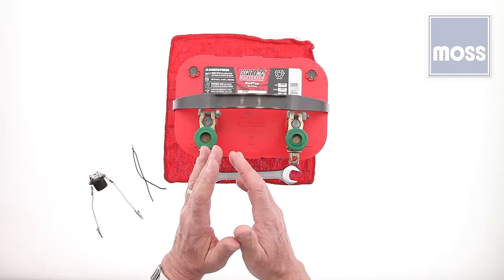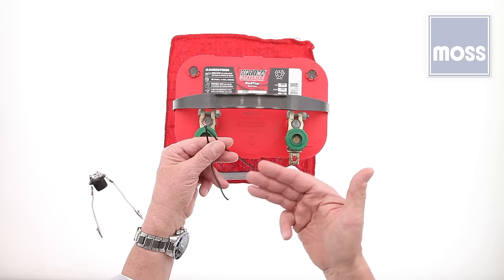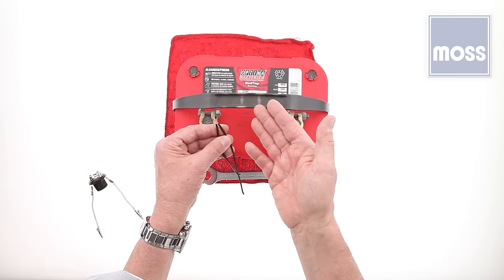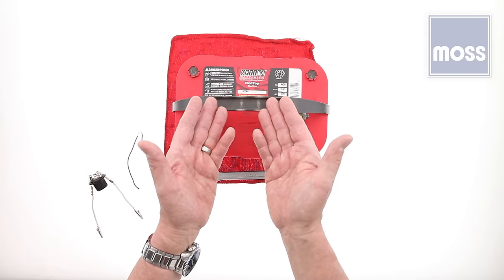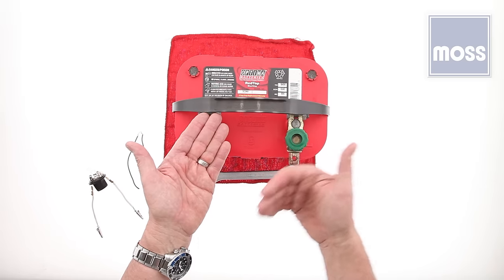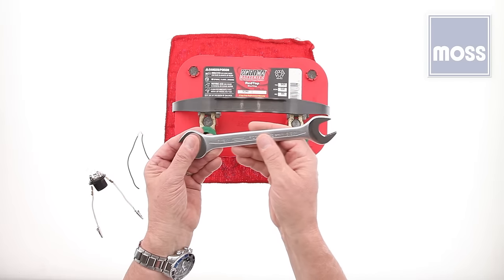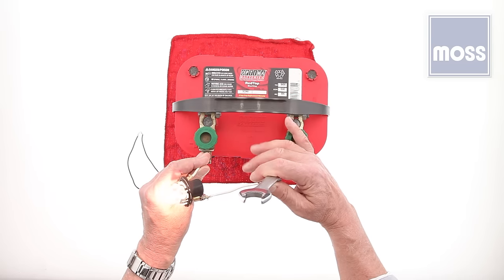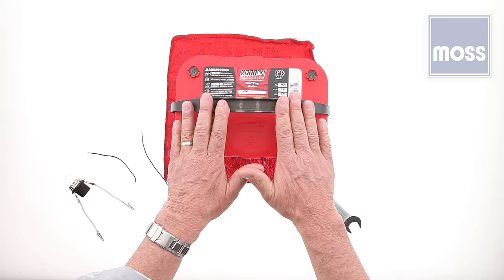Identifying And Finding A Short Circuit - Part 1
In this opening video we will discuss exactly what a short circuit is, and isn't. We get many phone calls where the customer believes they have a short when in fact they have an open circuit. We will define both and then show you how to find a short circuit.